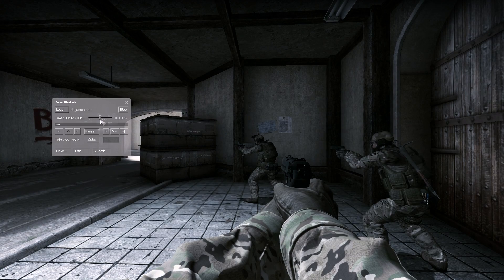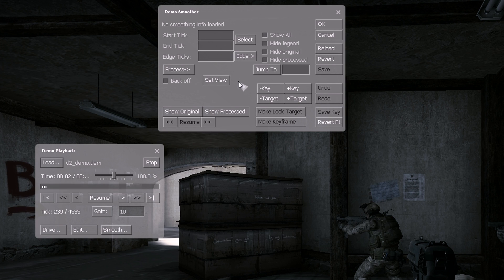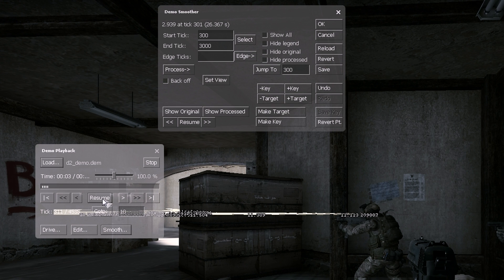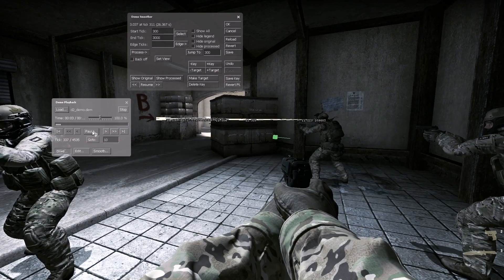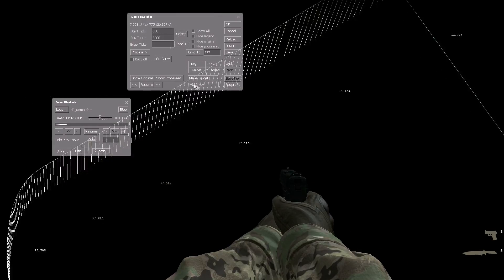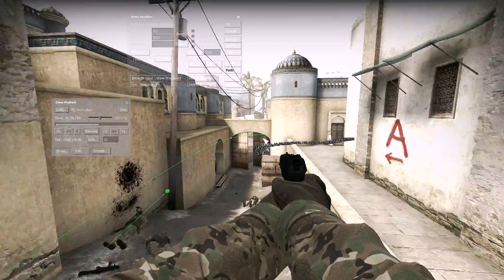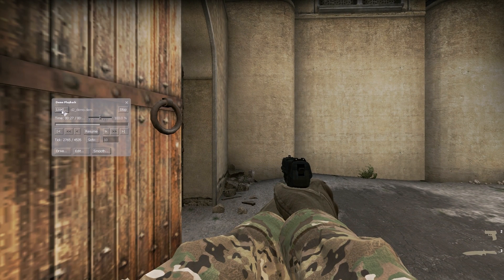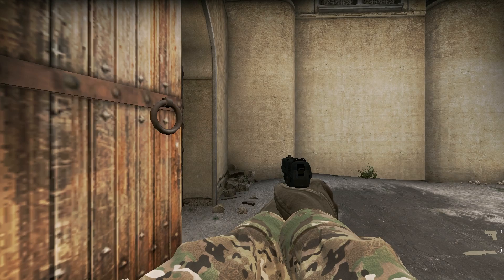CS:GO - Demo Smoothing Tutorial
A quick tutorial teaching people how to demo smooth in counter strike global offensive. Got questions? Ask them on my facebook!